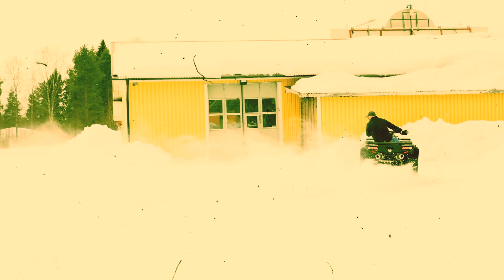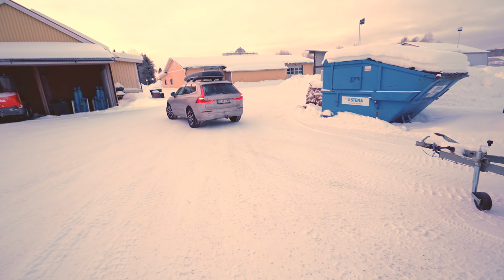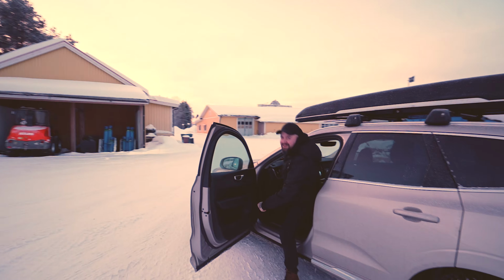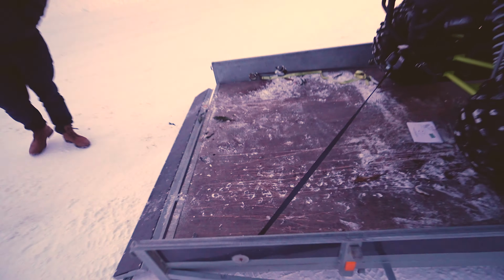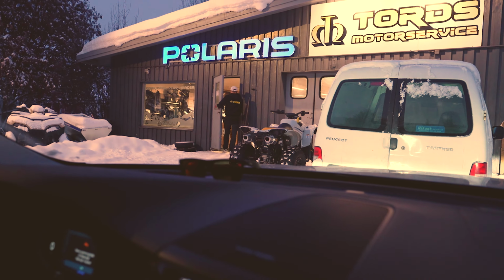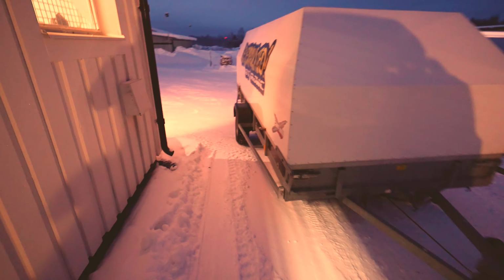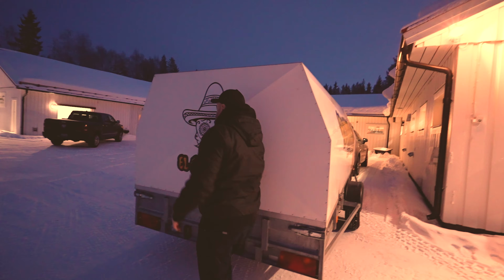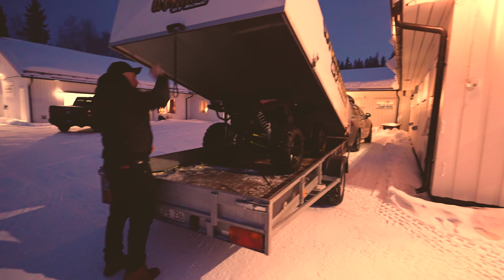GETTING A SPORTSMAN XP 1000 S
Ya. We've been speaking about this for weeks now. But due to cold weather, it took a bit longer than anticipated, but now we're getting rid of the Renegade and getting ourselves a Polaris Sportsman XP 1000 S.